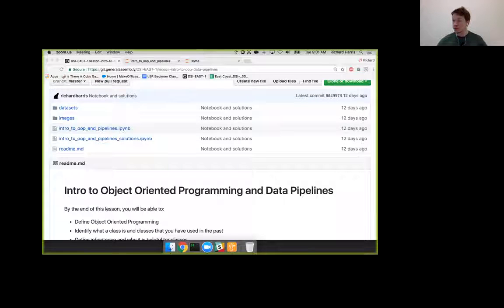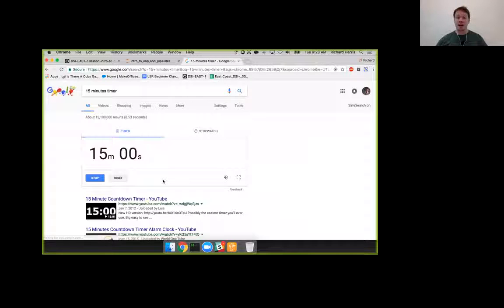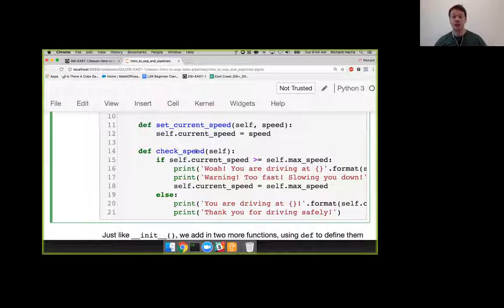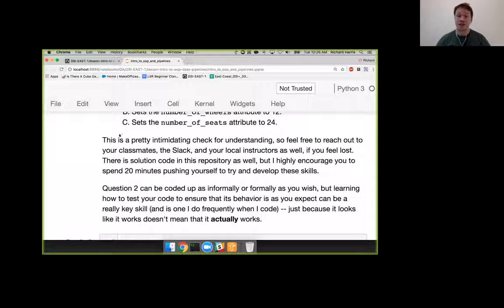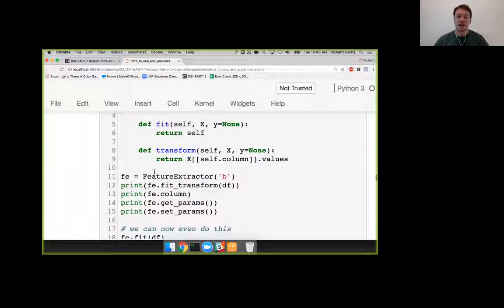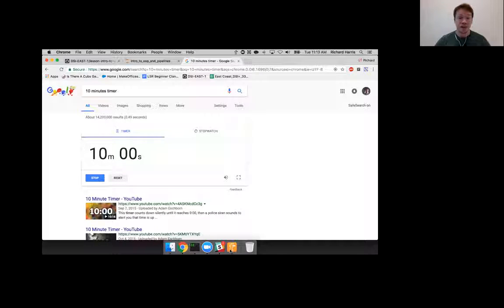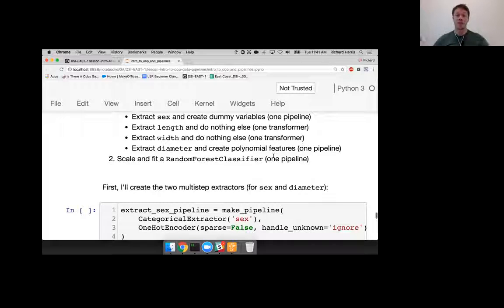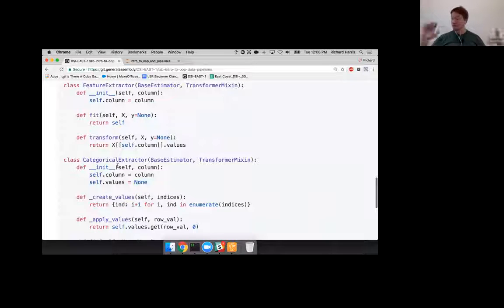Intro to Object Oriented Programming and Data Science Pipelines